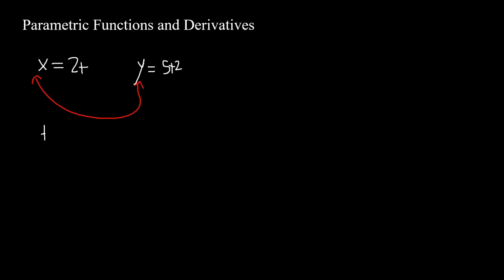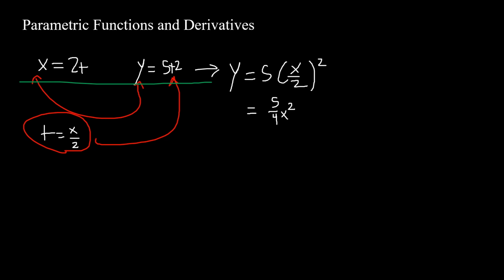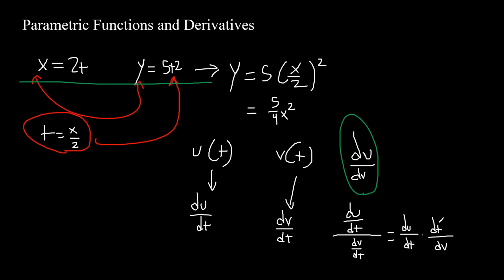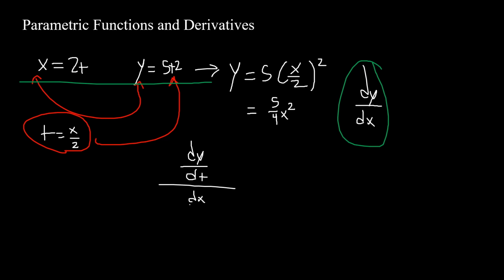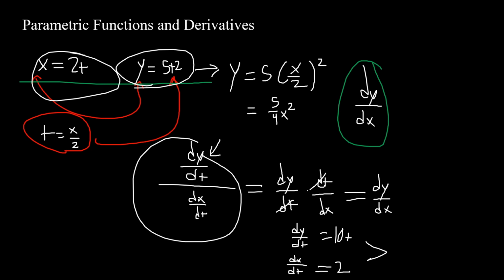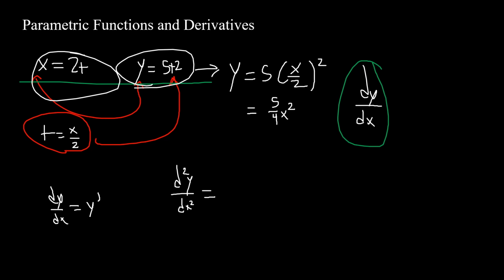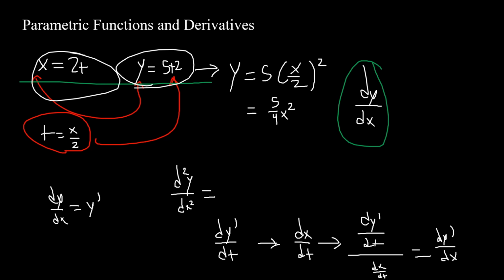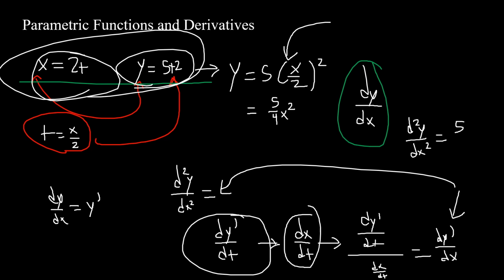Parametric Functions and Their Derivatives Intuitively Explained